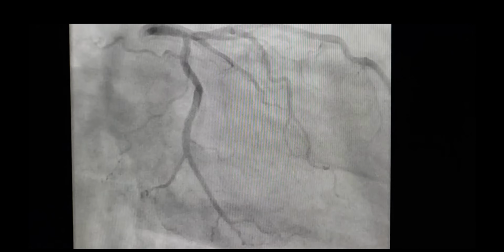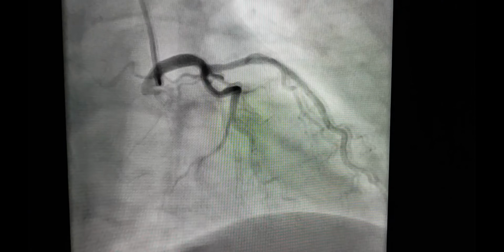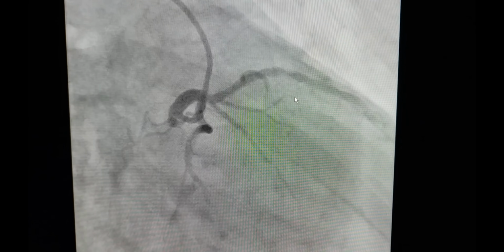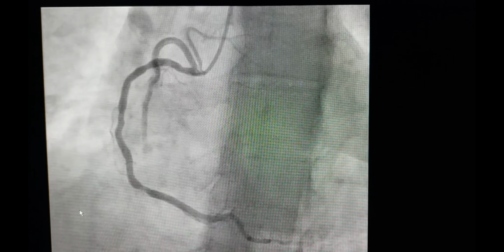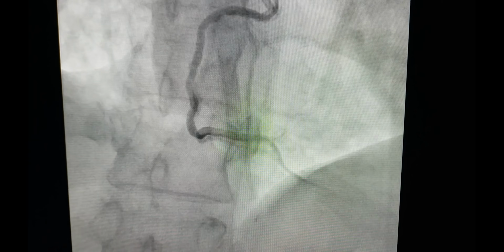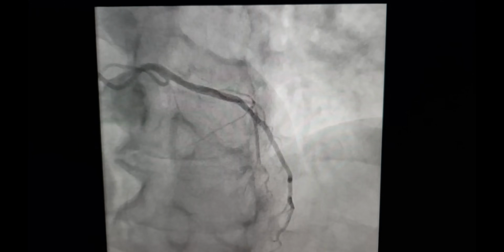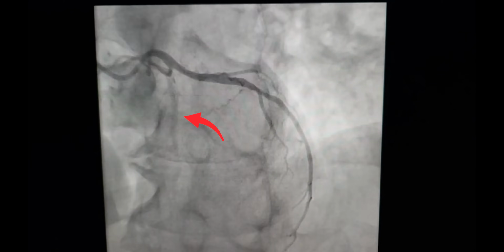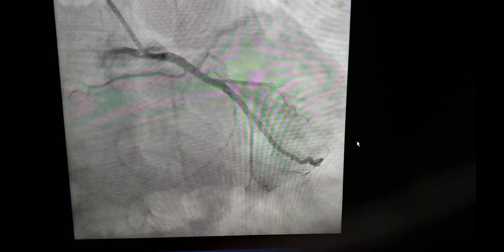Cath Conference: Two Unusual Cardiac Cath Cases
Go beyond YouTube. Join My Heart 2 Heart VIP Inner Circle for weekly live Q&As + a private text line to Dr. Alo
Can you spot the anomaly? Dr. Alo discusses two unusual cardiac cath cases and his procedural protocols and the reason behind using certain catheters. You can do an entire cardiac cath with one catheter via the radial approach.

🍑Grab the Glute Guide! Grow your legs and glutes while still maintaining your chest and back!